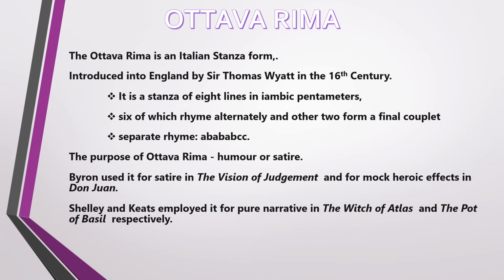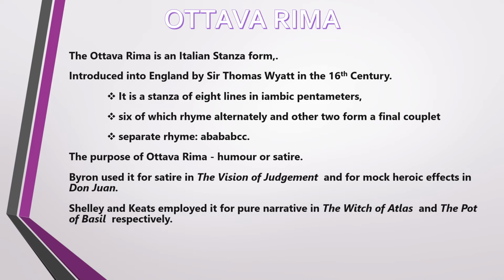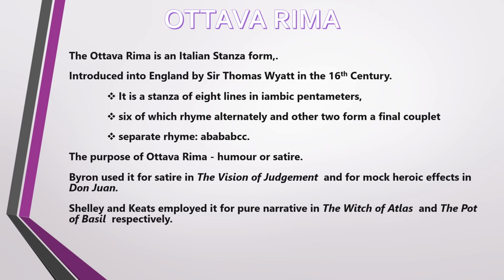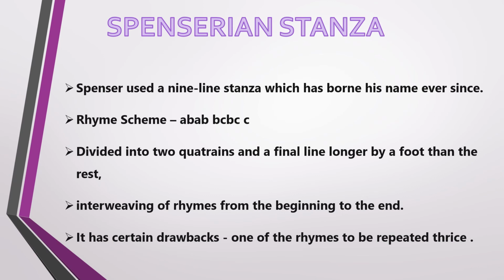Eng I Sem II LF UNIT 2